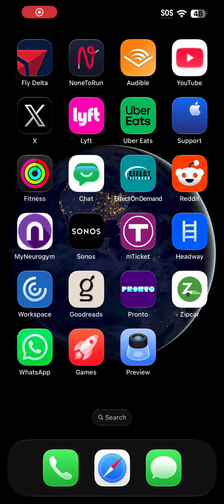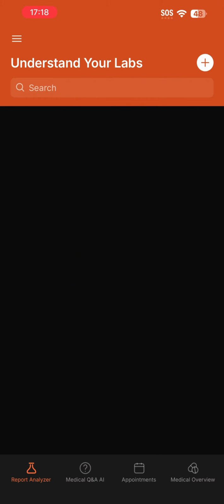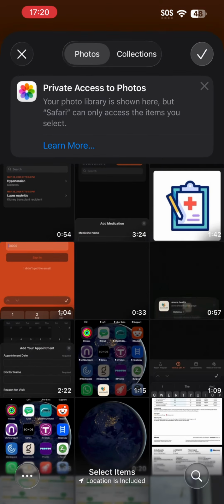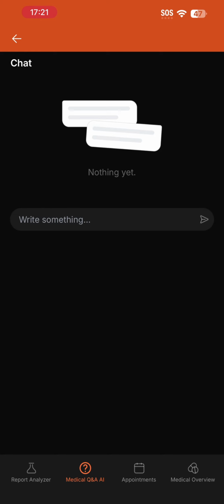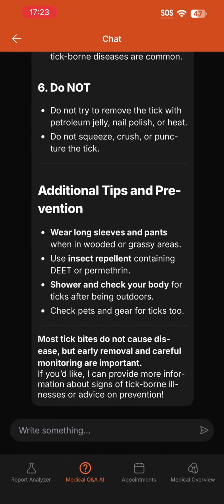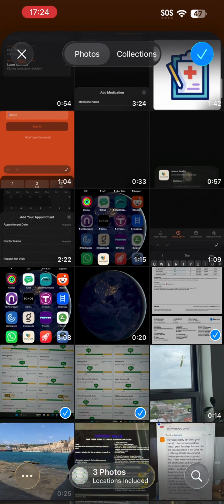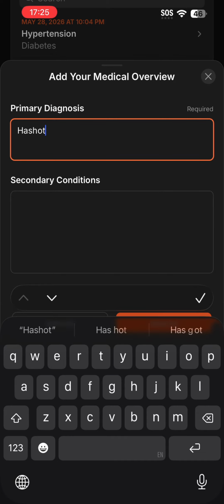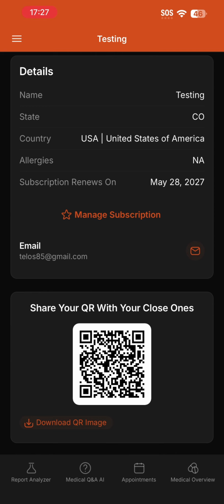I Built the App I Wish I Had During My Kidney Disease Journey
How to Navigate the alvora.health App: A Step-by-Step Guide

Learn how to effectively use the alvora.health app, from installation to managing your health data. This guide is perfect for new users seeking to enhance their health management experience.

Navigating health apps can be a daunting task, especially if you’re new to the technology. The alvora.health app is designed to simplify your health management, but many users may not know how to get started. In this post, I’ll guide you through the essential steps to install and use the alvora.health app effectively, including tips for managing your health data and accessing community resources.

Step 1: Installing the Alvora Health App
 **How to Do It**:  To install the app, open Safari on your iPhone and navigate to alvorahealth.glide.page. If you don't see the option in the upper left corner, click the three horizontal bars to prompt the installation. After that, click the share button and select ‘Add to Home Screen’ to complete the installation.

Android users open Chrome on your device and navigate to alvorahealth.glide.page. If you don't see the option to install the app, click the three vertical dots in upper right corner and select "Add to Home Screen" to complete the installation.

**Common Mistake**: Forgetting to check the upper left corner for installation prompts can lead to confusion.

Step 2: Creating Your Profile
**Why This Matters**: A personalized profile helps tailor the app experience to your health needs.
**How to Do It**: Launch the app and click on the three horizontal bars again to sign up. For existing users, simply sign in using your email or Google account. After entering your email, check your inbox for a six-digit pin to complete your sign-up.

Step 3: Utilizing the Report Analyzer
**Why This Matters**: Understanding your health data is crucial for informed decision-making.
**How to Do It**: In the app, upload your lab reports or notes in image or PDF format. You can choose files from your phone or take live photos. Once uploaded, ask questions about your lab results or trends you notice.

Step 4: Using the QA AI Feature
**Why This Matters**: The QA AI can provide instant answers to your health-related questions, enhancing your understanding of your health.
 **How to Do It**: Engage with the QA AI by asking specific questions like, "How do I treat a tick bite?" It will provide detailed responses and follow-up suggestions.
**Example from Transcript**: "You may want to save the tick just in case you develop more symptoms, and the AI will guide you on when to contact a healthcare provider."
**Common Mistake**: Not engaging deeply with the AI can limit the benefits of this feature.

Step 5: Scheduling Appointments
**Why This Matters**: Keeping track of appointments and health information in one place helps streamline your healthcare experience.
**How to Do It**: In the app, specify the date and time for your appointment using military time. Enter your doctor's name and any notes or questions you wish to discuss.
**Example from Transcript**: "You can upload files related to your appointment, ensuring that all relevant information is in one place."
**Common Mistake**: Not entering the correct date or time could lead to missed appointments.

Conclusion
By following these steps, you can effectively navigate the alvora.health app and enhance your health management experience. Remember, personalizing your profile and engaging with features like the Report Analyzer and QA AI can significantly improve your understanding of your health.

Visit alvora.health for more information.